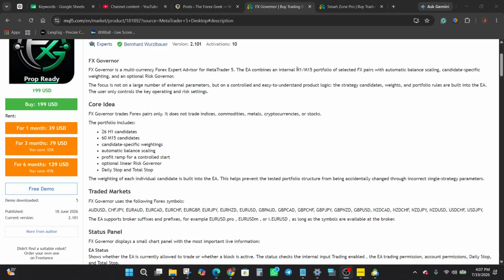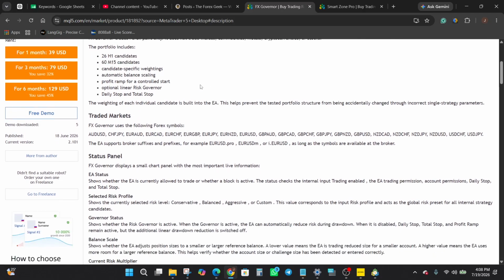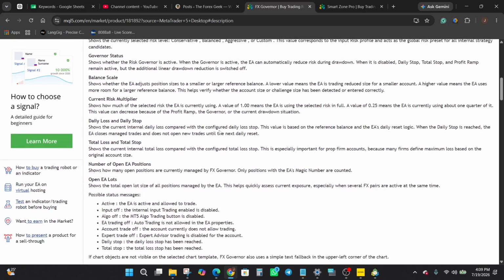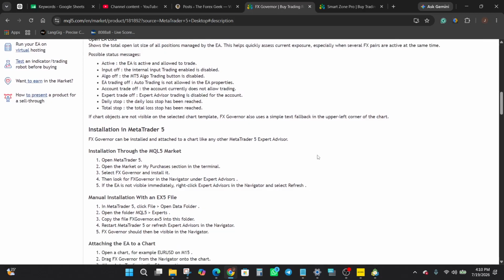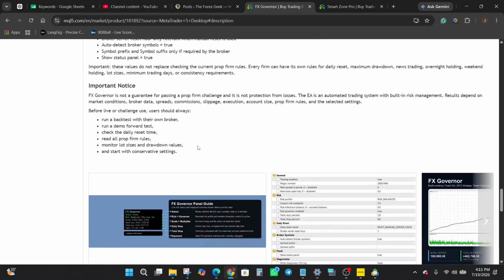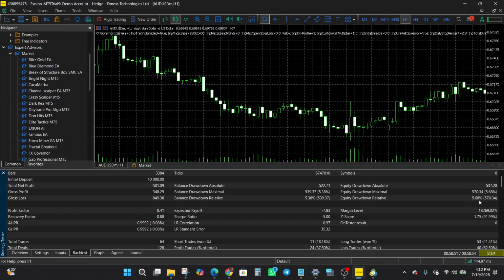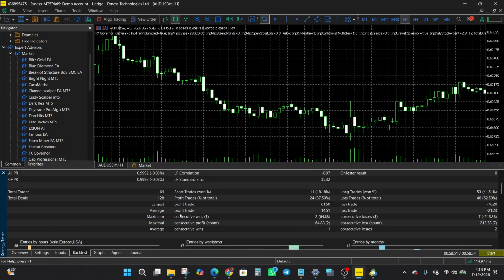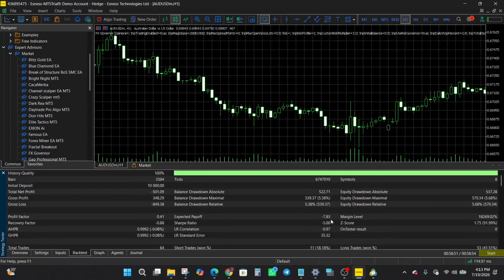FX Governor EA MT5 Review – Built-In Stops Kept the Drawdown Contained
In this video, I review FX Governor, a multi-currency MT5 expert advisor built around an internal H1/M15 candidate portfolio with automatic balance scaling and a configurable Risk Governor, aimed partly at prop firm challenge accounts. I walk through the full MQL5 Marketplace listing, including the daily and total stop settings, then share my own historical backtest results across multiple forex pairs, including a contained drawdown despite a negative net result. This review sticks strictly to what's observable from the listing and the test data. Past performance never guarantees future results — always test across different risk profiles before going live.